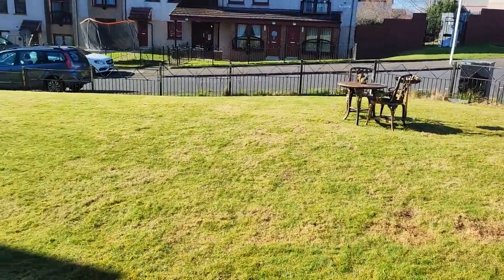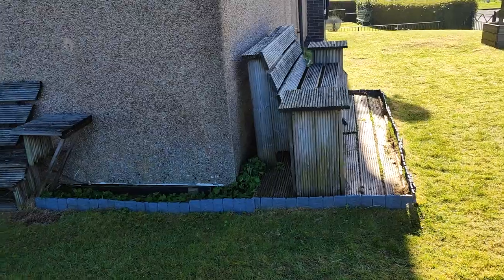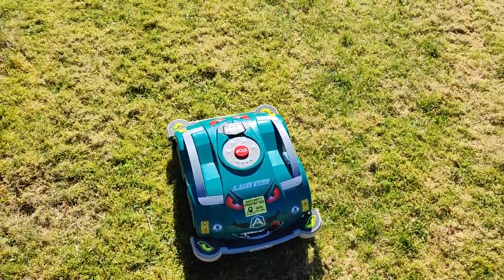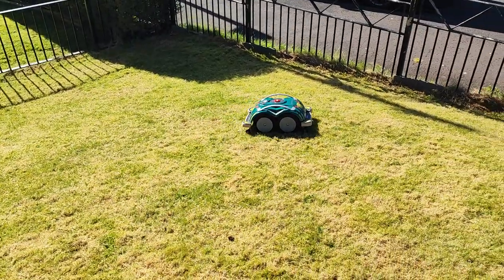Ambrogio L60 Elite S+ Review from Scotland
After a lot of preparation the robot is running nicely on UK terrane